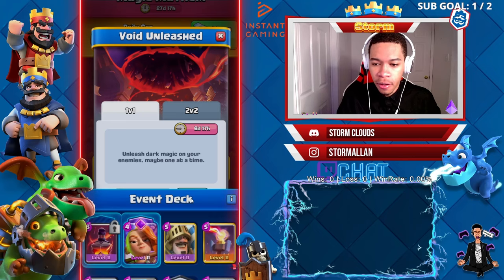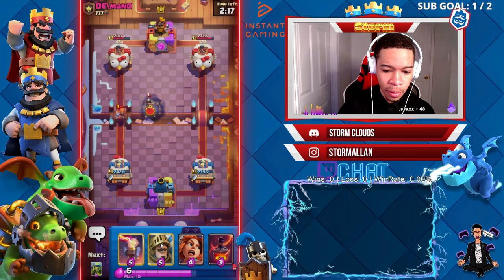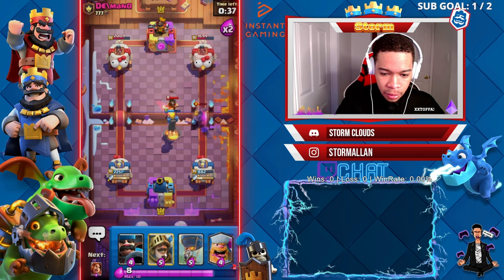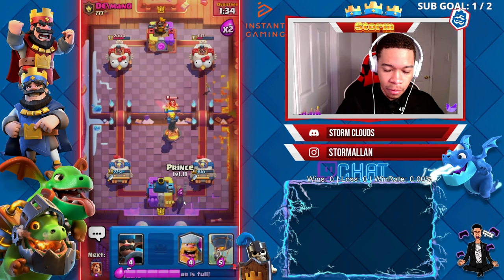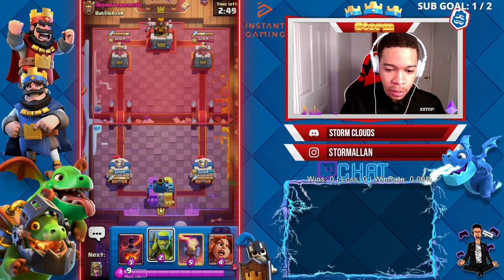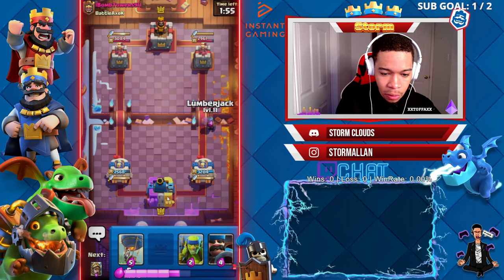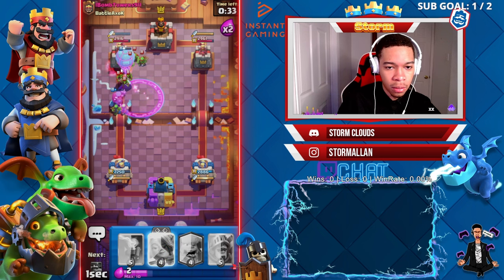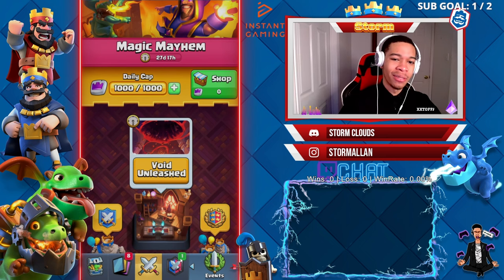Void spell best deck | Clash Royale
in your stream description.

My Twitch Livestream is every day

 / stormallan

 / stormallan

 / davionallan

PC BUILD
• ⦁ AMD RYZEN 5 5600X
• ⦁ ASUS TUF GAMINIG B550M MICRO ATX
• ⦁ SAPPHIRE RADEON RX 6800
• ⦁ CORSAIR VENGEANCE PRO 16GB
• ⦁ CORSAIR RMX POWER SUPPLY 750W
• ⦁ COOLER MASTER SICKLEFLOW 120 FANS
• ⦁ ZIYOU LANG RGB KEYBOARD
• ⦁ COOLER MASTER MASTERBOX TD500 CASE
• ⦁ SAMSUNG 1TB NVME M.2
• ⦁ ENERMAX LIQMAX II RGB COOLER
• VersionTECH Wireless

OTHER ACCESSORIES
• ⦁ MSI OPTIX 1440P MONITOR
• ⦁ LOGICTECH C920 WEBCAM
• ⦁ FIFINE RGB PC GAMING MIC
• ⦁ MR IRONSTONE COMPUTER DESK
• ⦁ OFFICE BEST RACING CHAIR
• ⦁ RIKINIC 12 INCH LED RING LIGHT
• Boom arm for razer seiren
• Cooler Master MH630 Gaming Headset
• TEKXDD Mouse Pad